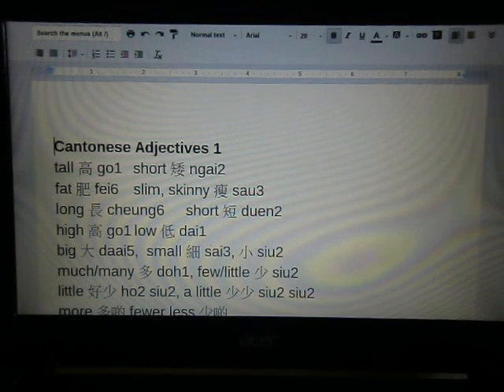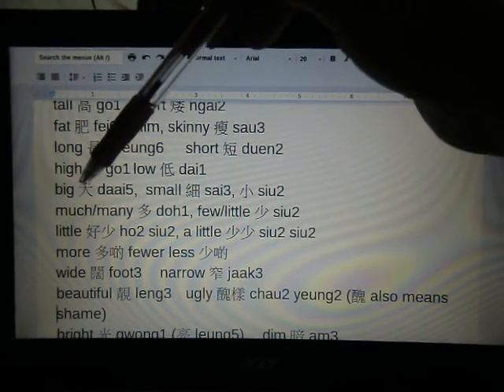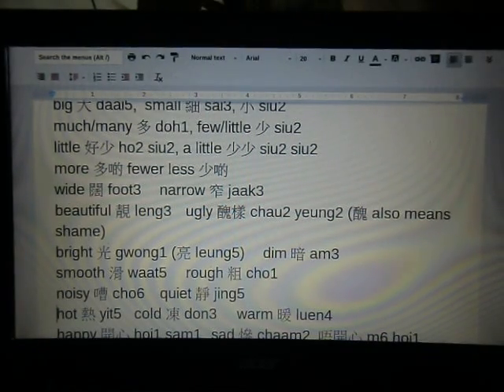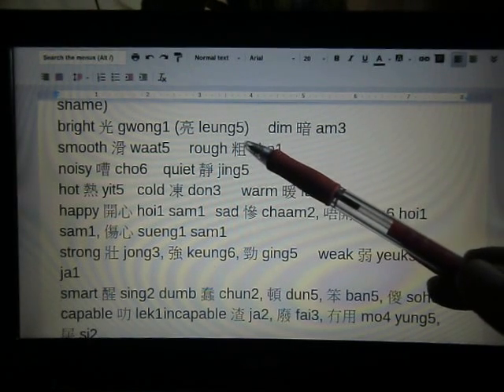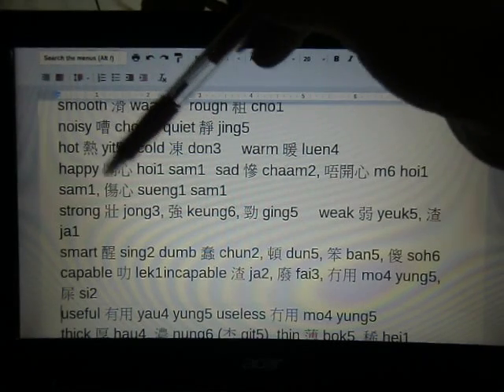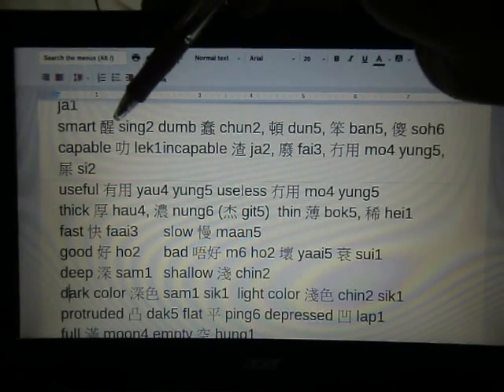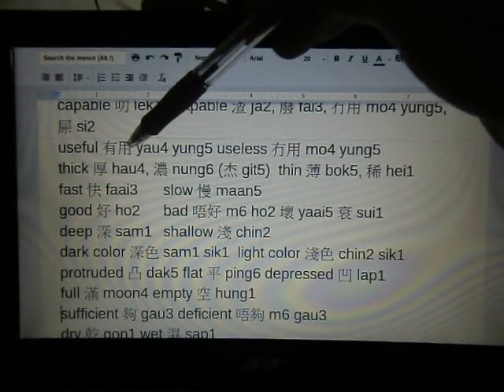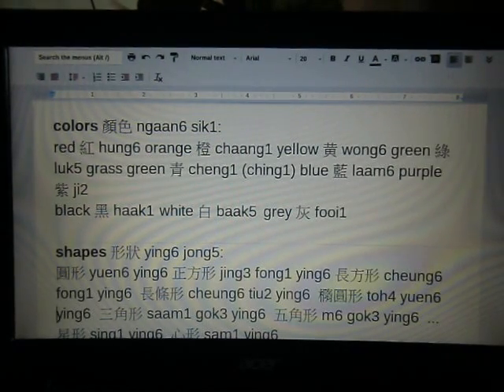Cantonese Vocabulary: Cantonese Adjectives